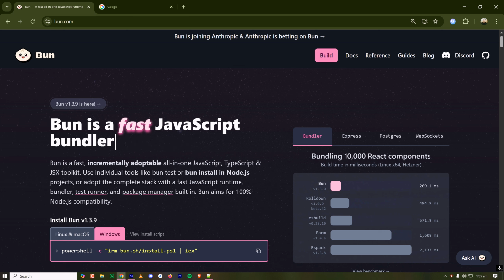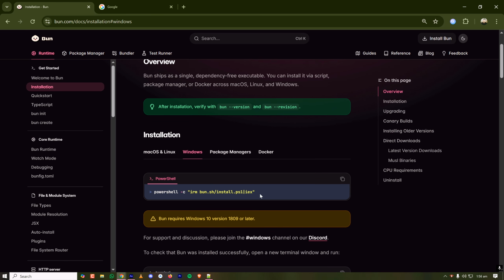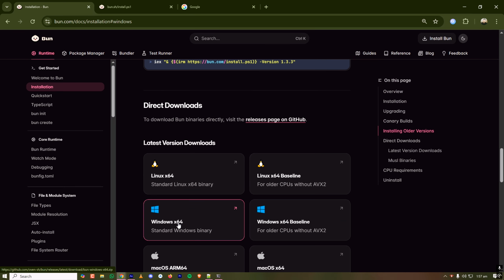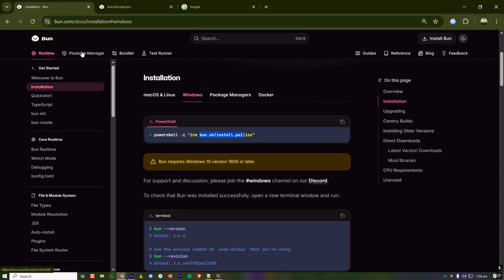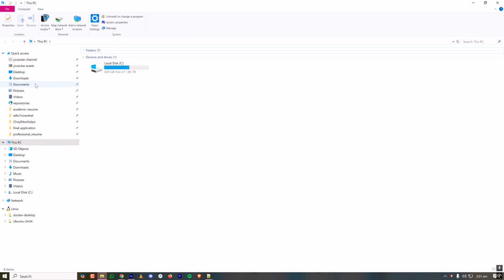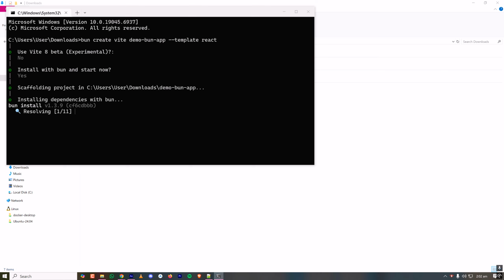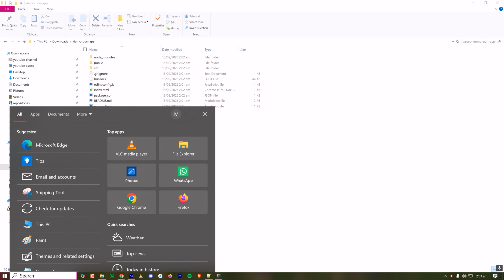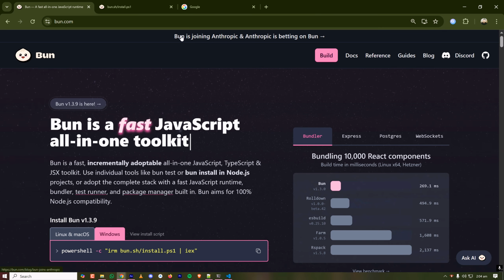How to Install Bun on Windows 11 (Step-by-Step) | Bun JS Runtime Setup & Node vs Bun Comparison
Learn how to install Bun on Windows, including how to install Bun in Windows 11 and how to install Bun in Windows 10, with this complete step-by-step tutorial. If you are searching for install Bun on Windows, understanding the Bun JS runtime, or exploring the modern Bun JavaScript runtime, this guide will walk you through everything you need to get started with bun.js. We also briefly discuss comparisons like Deno vs Bun vs Node, Bun JS vs Node JS, and Bun vs Node vs Deno so you can understand where Bun fits in the modern JS runtime ecosystem. Additionally, many developers are curious about topics like “Anthropic acquired Bun” and other Bun-related industry discussions, which we mention for context while learning Bun installation. If you searched for how to install Bun on Windows or even mistakenly searched how to install window in Chromebook, this tutorial will still help clarify proper setup steps and developer environment preparation.

[00:00] Introduction: What is Bun?
[00:24] Why Bun is Gaining Popularity (Speed & DX)
[00:45] How to Find Bun Installation Docs
[01:05] Installing Bun via PowerShell Script
[01:40] Alternative: Offline Installation via Binary Zip
[02:08] Verifying the Installation (bun --version)
[02:41] Bun as a Package Manager, Bundler, and Runtime
[03:26] Demo: Creating a New React Project with Bun
[04:31] Running the Bun Development Server
[05:25] Opening the Project in Visual Studio Code
[05:59] Bun's Future & Acquisition by Anthropic
[06:37] Conclusion & Final Thoughts
In this tutorial, you will learn how to properly set up bun.js on Windows 11 and Windows 10, verify installation, and run your first Bun command. Bun is a fast modern JavaScript runtime designed to replace or compete with traditional runtimes, and many developers are comparing Bun JS vs Golang, especially regarding performance and developer experience. Whether you are transitioning from Node.js, exploring Bun vs Node vs Deno, or learning modern backend and frontend tooling, this tutorial provides beginner-friendly installation guidance.

🚀 What You Will Learn:
✔ How to install Bun on Windows 11 step-by-step
✔ How to install Bun in Windows 10 safely
✔ How to verify Bun JS runtime installation
✔ Running your first bun.js command
✔ Understanding Bun vs Node vs Deno differences
✔ Basic overview of Bun JavaScript runtime performance

🧰 Who This Video Is For:
• JavaScript Developers
• Node.js Developers curious about Bun
• Backend & Full Stack Developers
• Beginners exploring modern JS runtime tools
• Developers comparing Deno vs Bun vs Node

📌 Why Bun JS?
Bun.js is a fast all-in-one JavaScript runtime designed to improve performance, package management, and developer experience compared to traditional tools. It is gaining popularity among developers exploring alternatives to Node.js and Deno.

👉 What is Bun JS Runtime?
Bun JS runtime is a modern JavaScript runtime designed for speed, built-in tooling, and simplified development workflows.

👉 Can Bun replace Node.js?
Bun is improving quickly and supports many Node.js features, but Node.js still has a larger ecosystem.

👉 Does Bun work on Windows 11?
Yes, Bun supports Windows 11 and Windows 10, and this video shows how to install Bun on Windows step-by-step.

👉 Is Bun better than Node or Deno?
It depends on your project. Many developers compare Bun vs Node vs Deno based on performance, compatibility, and tooling.

👉 Can beginners learn Bun easily?
Yes, Bun is designed with simple commands and built-in tooling, making it beginner friendly.